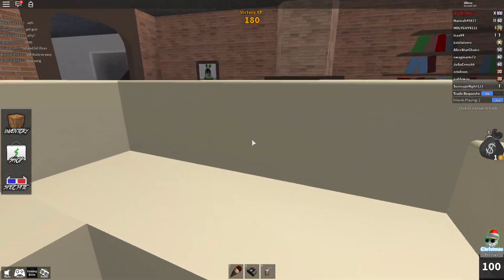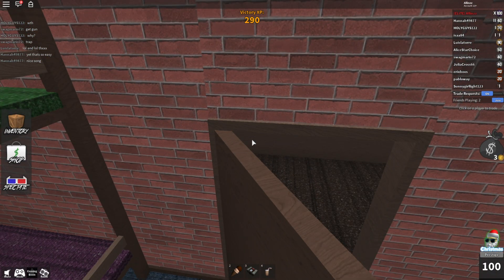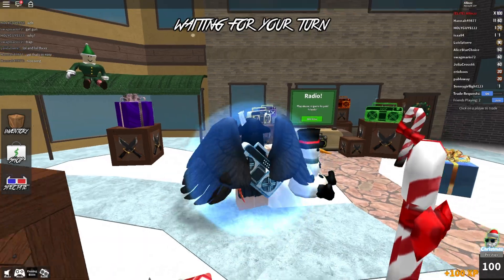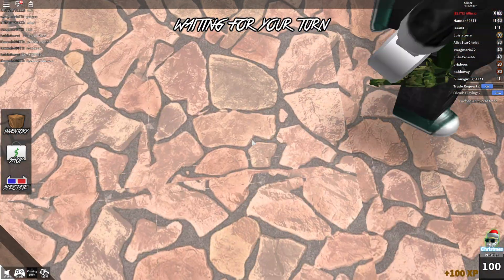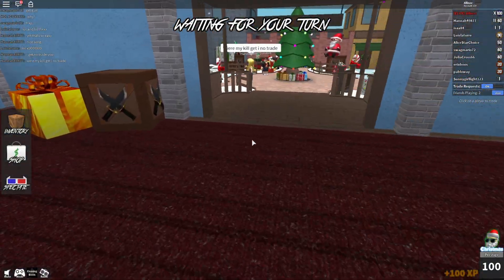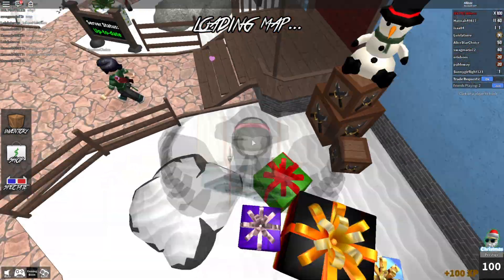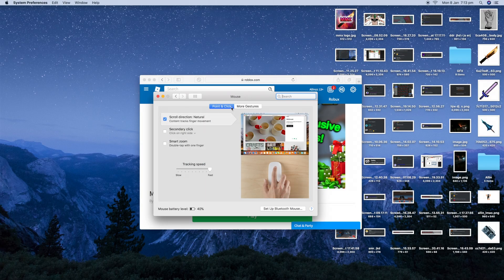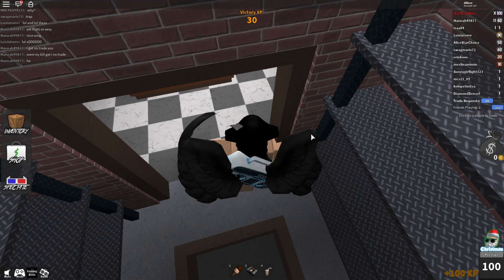What To Do When You Cant Move Your Camera In Roblox (Mac)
This video will show you what to do when you cant move your camera in Roblox on a new iMac or macbook